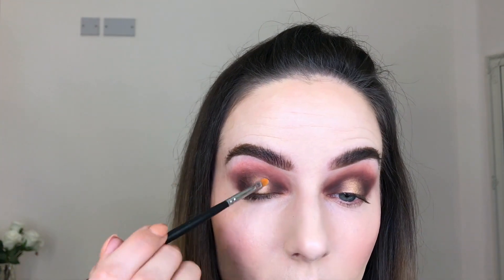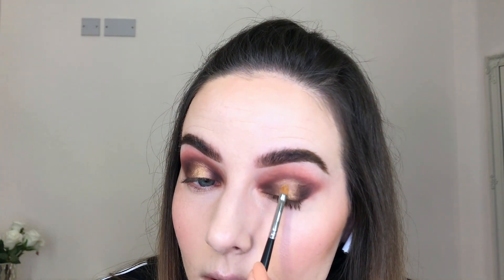ABH RIVIERA PALETTE MAKEUP TUTORIAL | LOOK 5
Hello Beauties,

So here's my 5th look using Anastasia Beverly HIlls Riviera Palette. This time I went for more wearable spotlight eye look so you could really pull it off even if you're not a fan of colour makeups.

Song: Diviners: Savannah (ft Philly K) NCS

PRODUCTS USED:

Inglot AMC liner 90
Baby Doll Cosmetics 3D silk lashes 730
BECCA skin perfector Champagne Pop
MAC Stone lip pencil
Charlotte Tilbury Very Victoria lipstick
Inglot JLO Goldilips Lipgloss